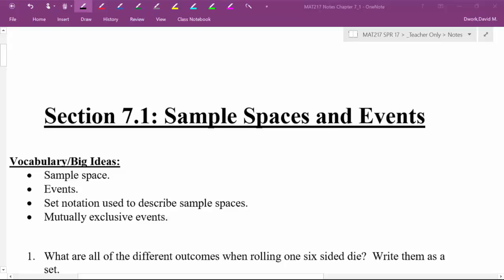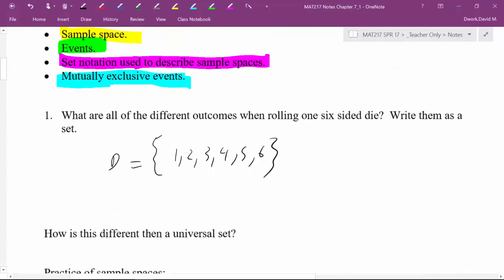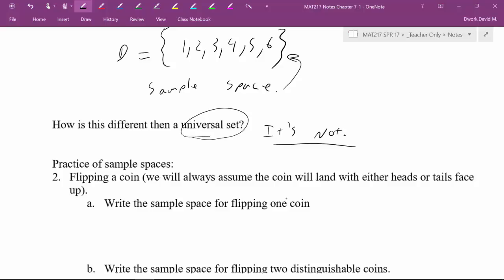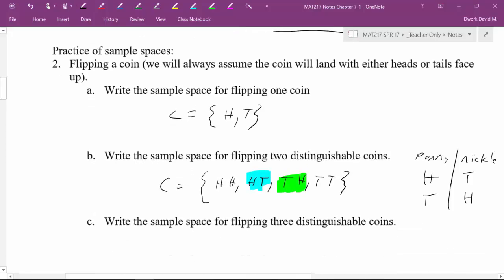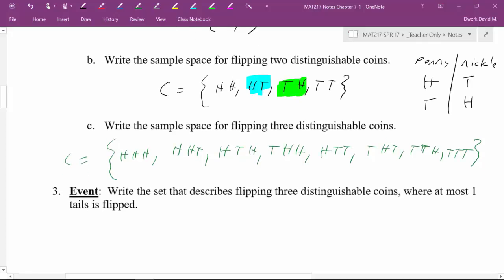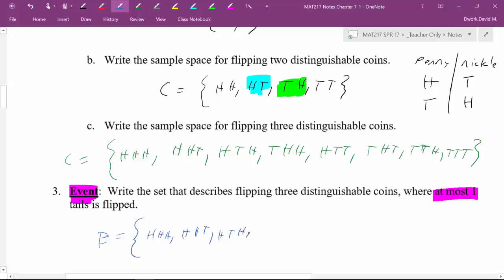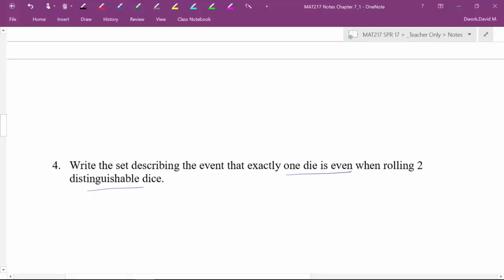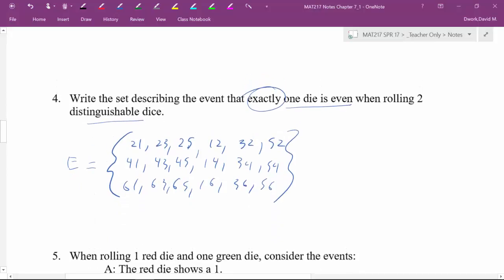MAT217 lesson 7.1 (part 1)